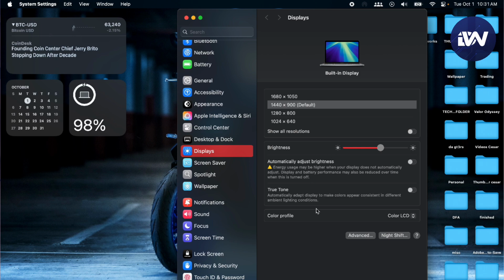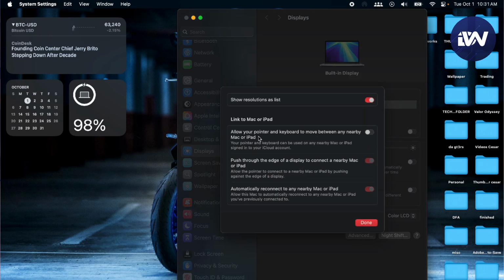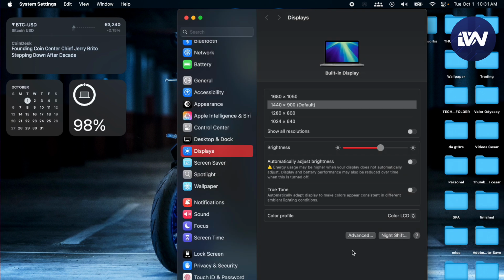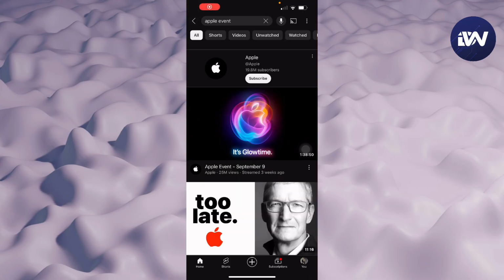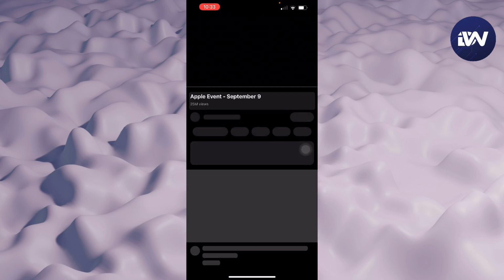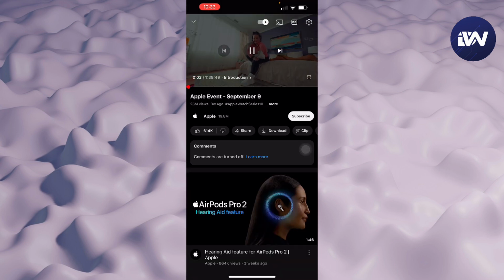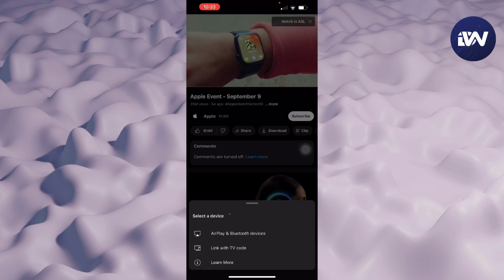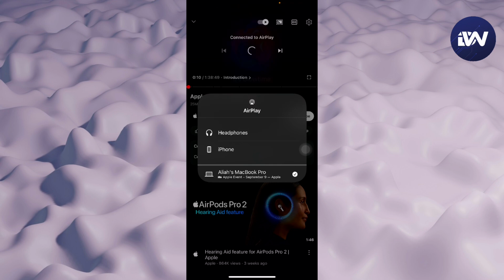How To Enable Airplay Display On Mac (Best Method)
How To Enable Airplay Display On Mac